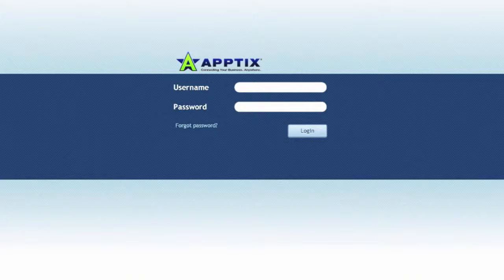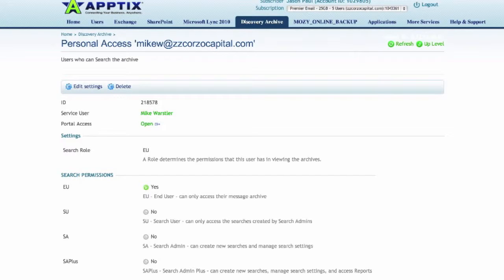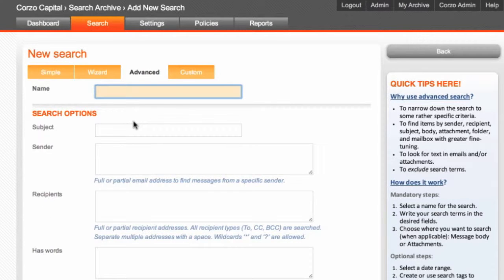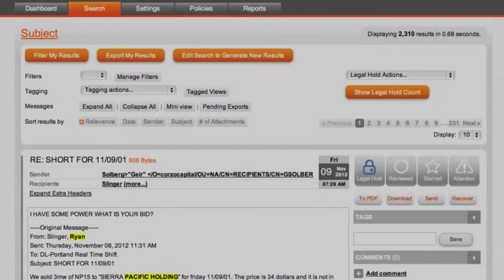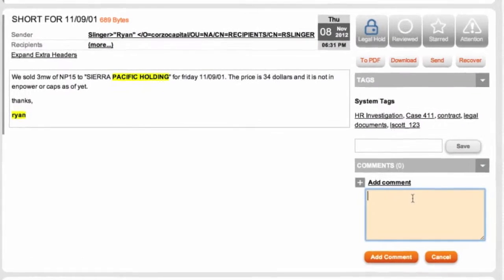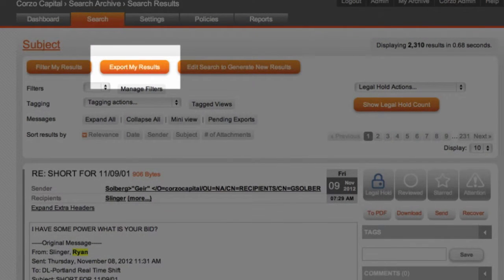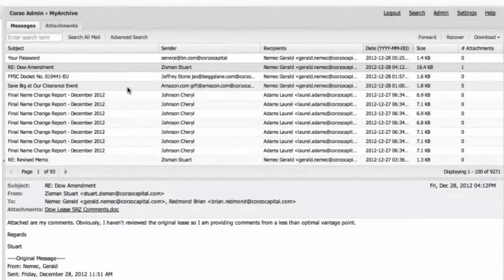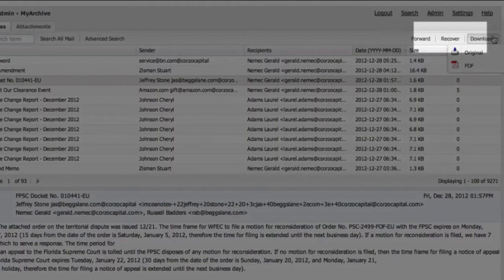Apptix Email Archiving